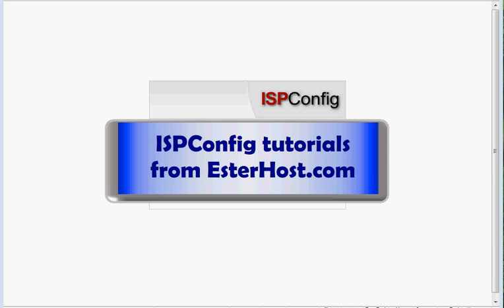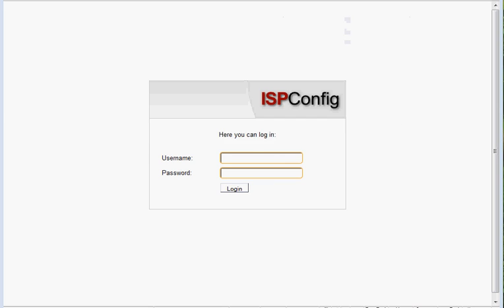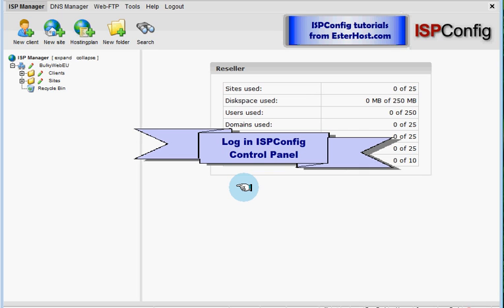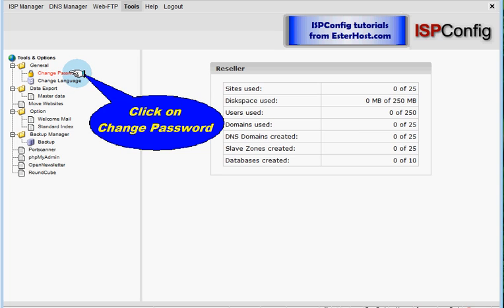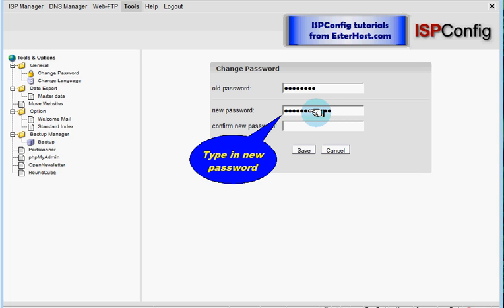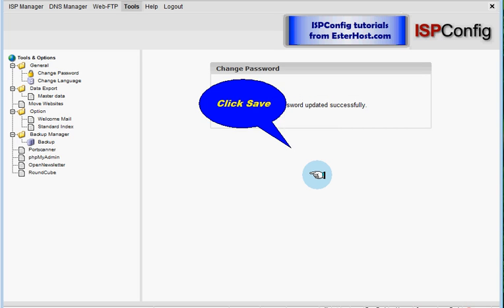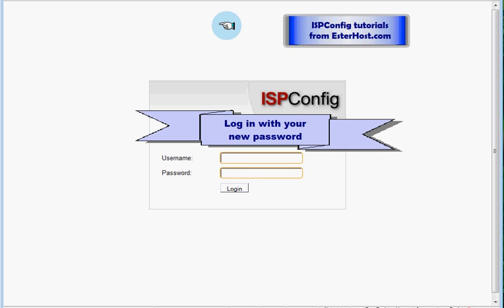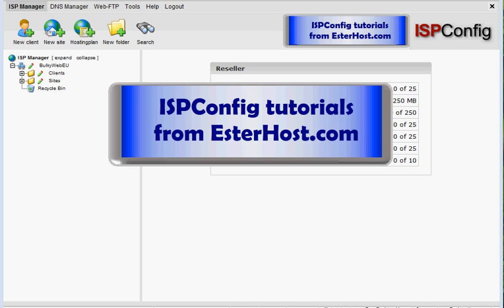ISPConfig Tutorials: 1. Changing Password (First Steps)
ISPConfig Tutorials: First Steps are explaining how to start using ISPConfig Control Panel. This is first step - changing password in ISPConfig Control Panel